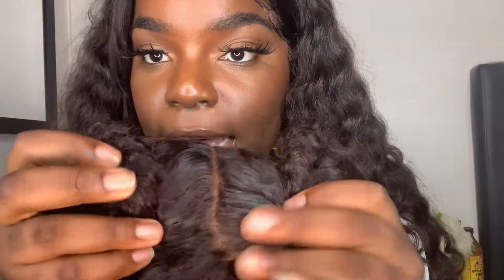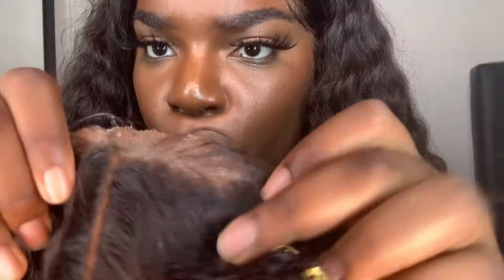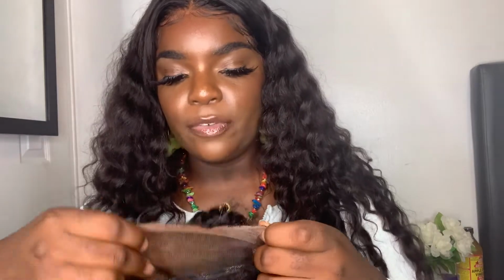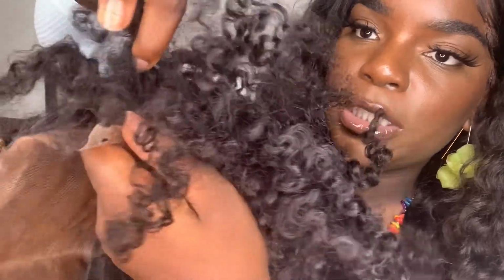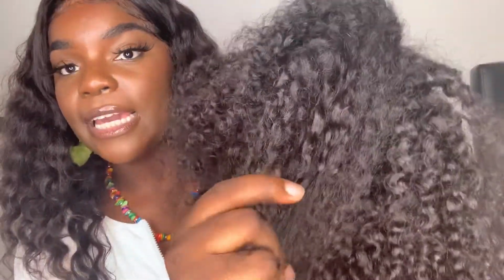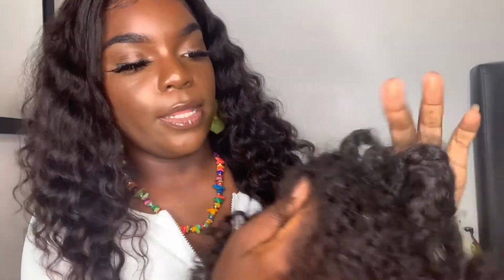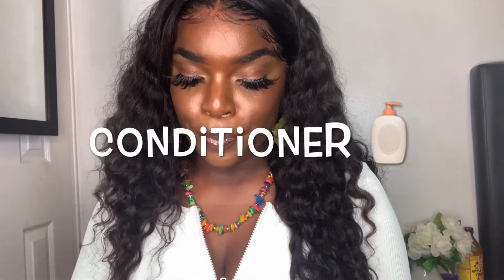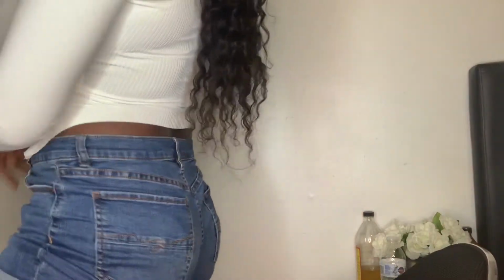BEST CURLY HAIR?😍 Mongolian Kinky Curly ft. BLY HAIR BEAUTY # BLYhair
BEST CURLY HAIR? Mongolian Kinky Curly ft. BLY HAIR BEAUTY

In today’s video I’ll be doing a 2/3 months update on BLY MONGOLIAN AFRO KINKY CURLY HAIR off AMAZON!!

Hair links:
Mongolian Afro Kinky Curly Hair: BLY 13x6 Lace Frontal 7A...

Deep loose wave

If you have any questions, leave them down below, I’ll be sure to answer them for you.

There’s more to come.

IG: Rahab🌹 (@mami_rah) • Instagram photos and videos

Sweetlove1267

+++About Me+++

Name: Rahab
Location: Long Island
Age: 20
Ethnicity: Haitian 🇭🇹